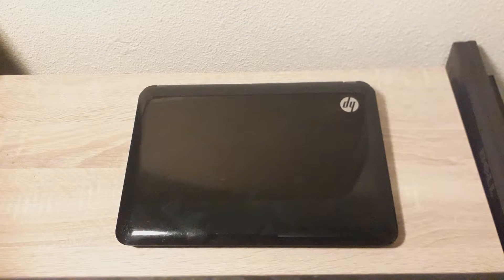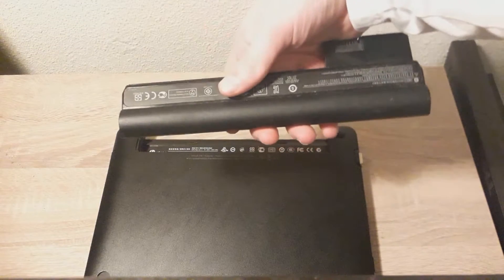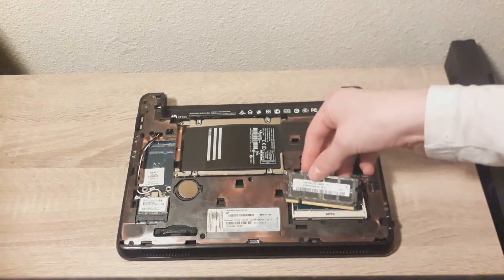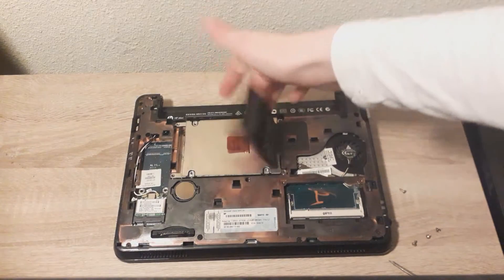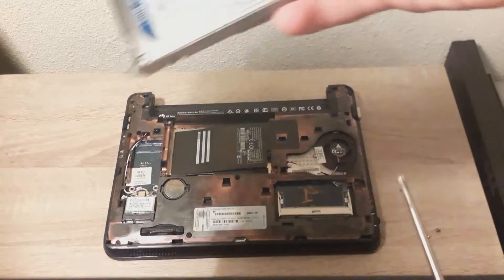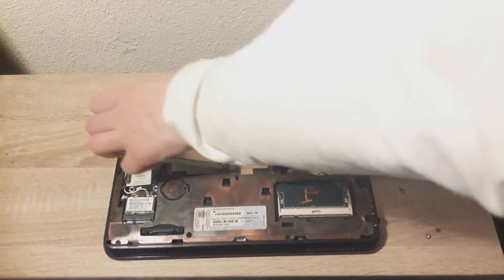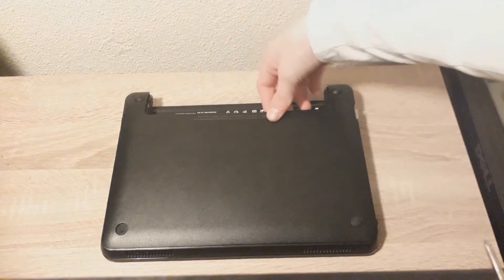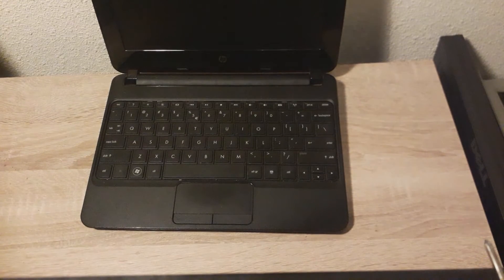How to replace battery/ram/hdd - HP mini 110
This video will teach you how to replace your battery/ram/hdd in your hp mini 110 netbook.